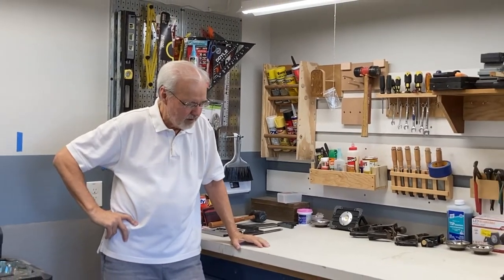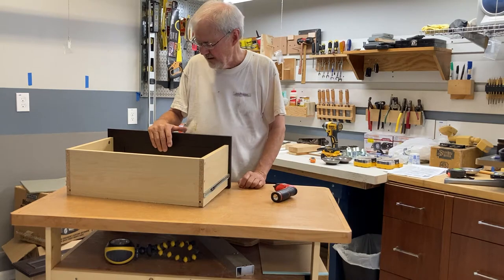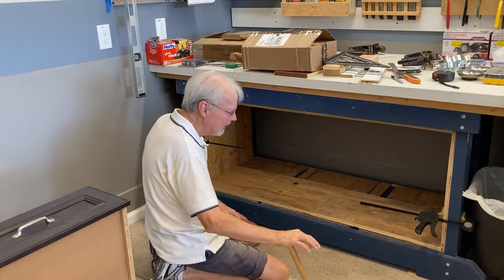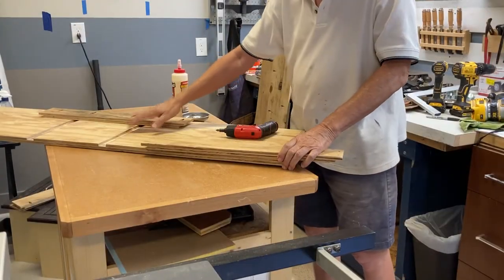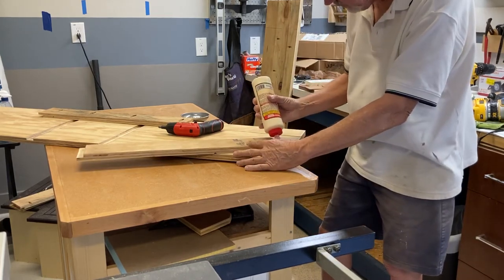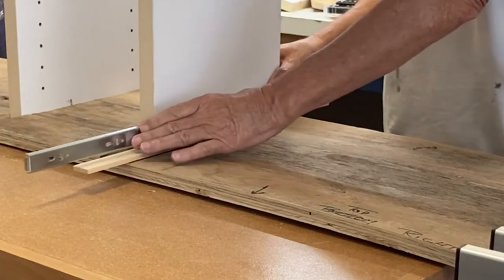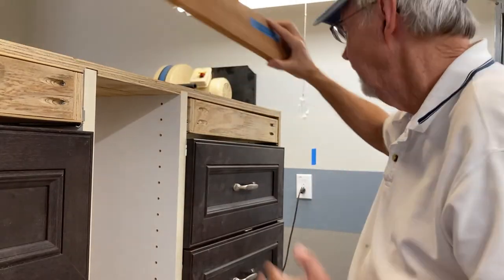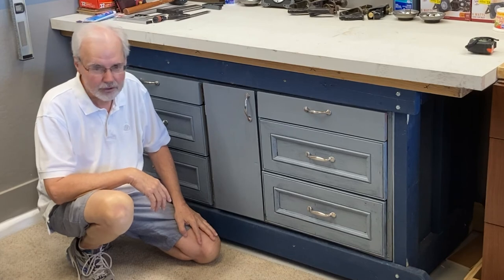Building Drawers for My Workbench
Earlier I built a workbench. Now I'm building and installing drawers for that bench.